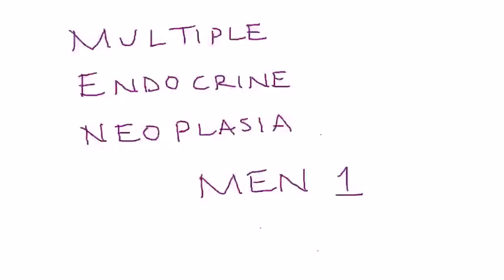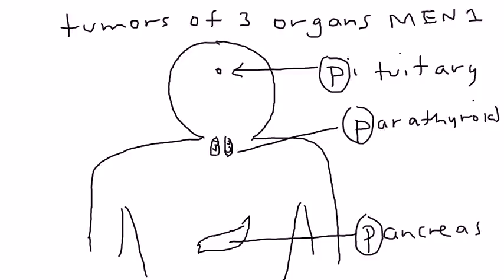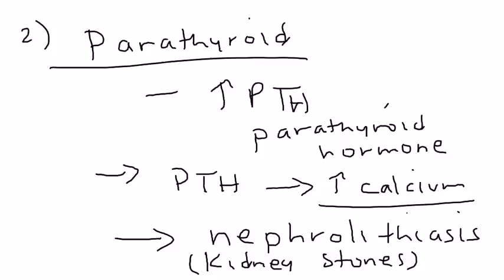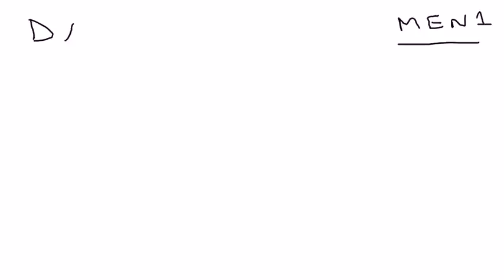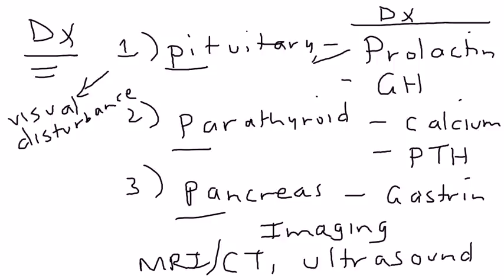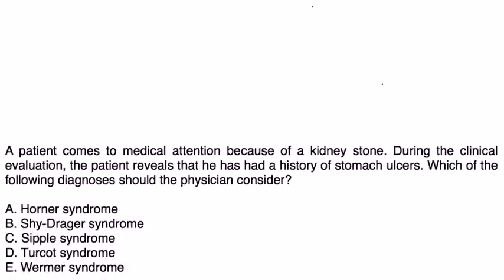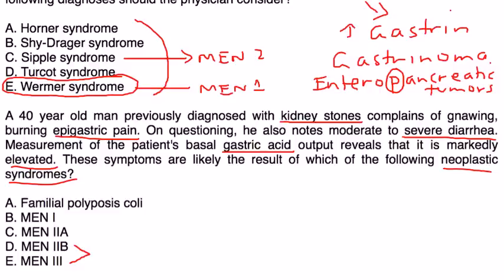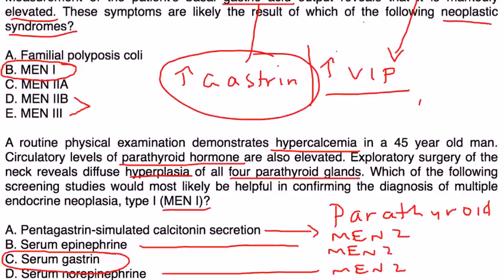MEN 1 (Wermer Syndrome)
MEN 1 (Multiple Endocrine Neoplasia, Type 1 / Wermer Syndrome)
CanadaQBank.com